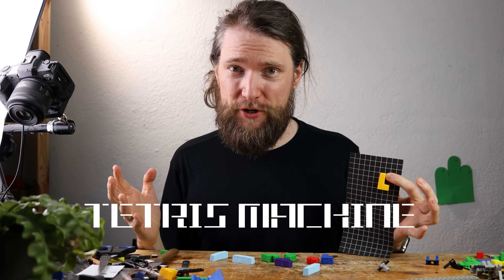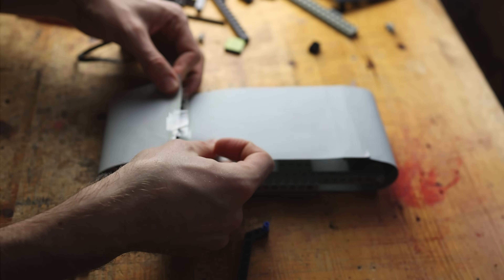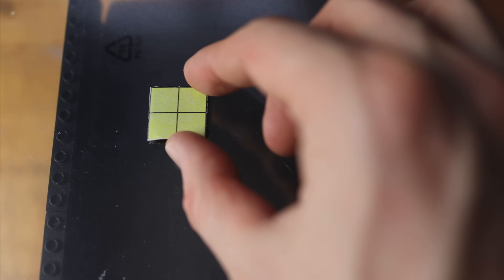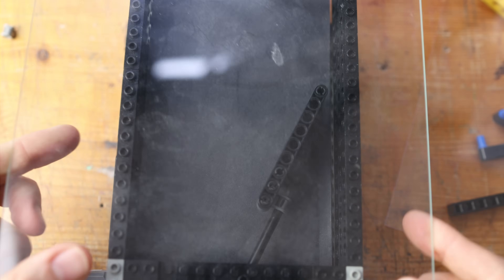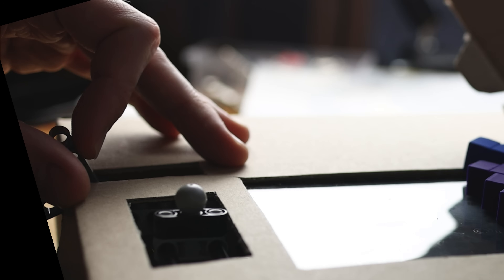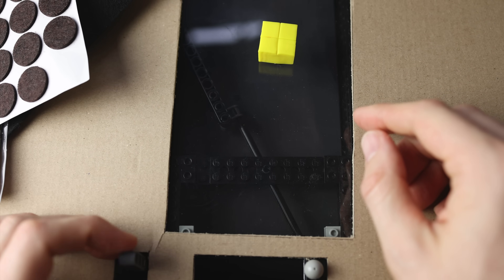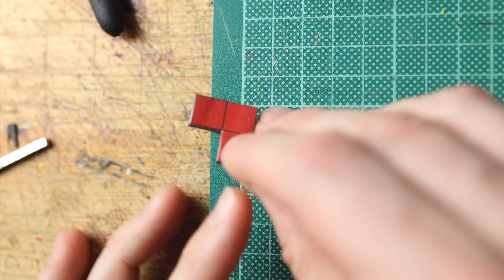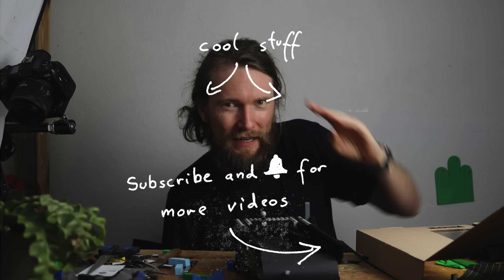LEGO + Magnets = DIY TETRIS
New Video: "I made the HIVE from Fortnite with Clay"
In this video, I'll show you how I built my very own DIY Tetris game, powered by a LEGO motor and magnets for an epic gaming experience! Get ready to learn how to create your custom Tetris game with a unique twist.

00:00 - Intro
00:10 - LEGO Motvorized Power
02:45 - Speed Mechanism
03:24 - Move Control
05:15 - Building Case (Cardboard)
06:13 - Building Tetrominos (Clay)
08:04 - I am going CRAZY!
08:42 - Working on SOLUTION!!
11:10 - Rise of the TETROMINOS!!!
12:26 - Gameplay
13:34 - Outro

If you love Tetris, LEGO, and DIY projects, this video is perfect for you!